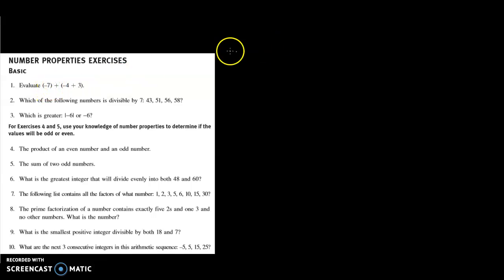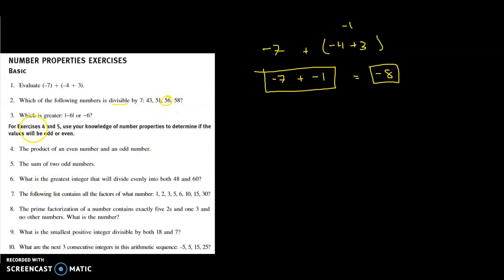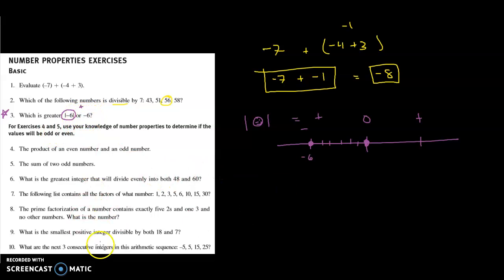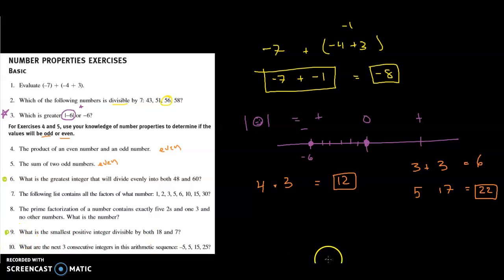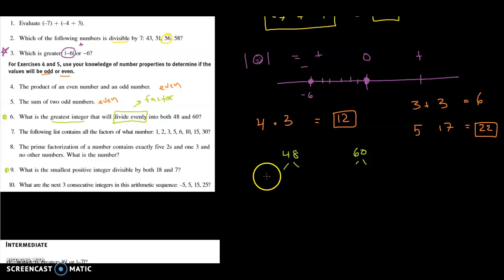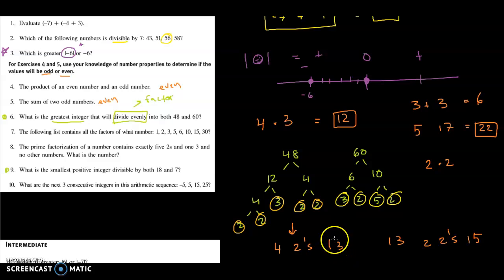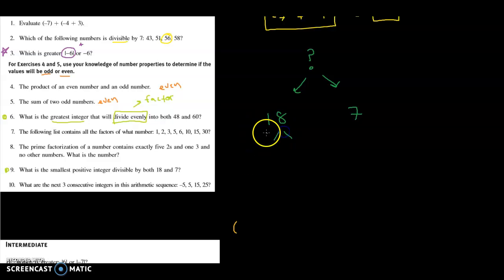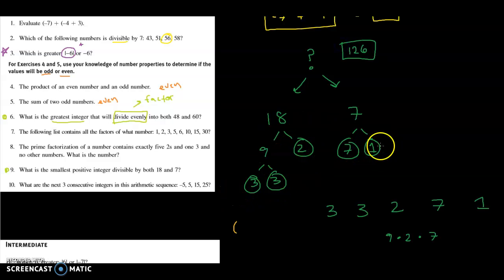GRE: Number Properties: Basic Questions